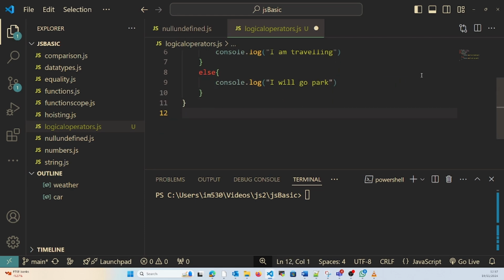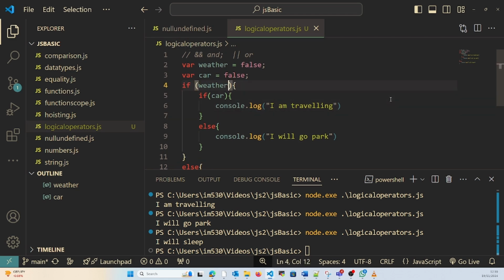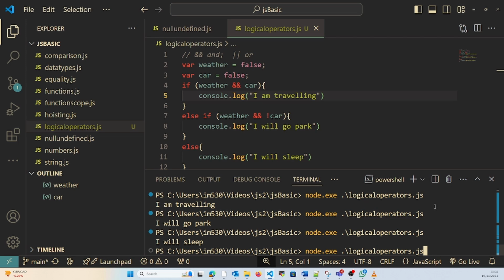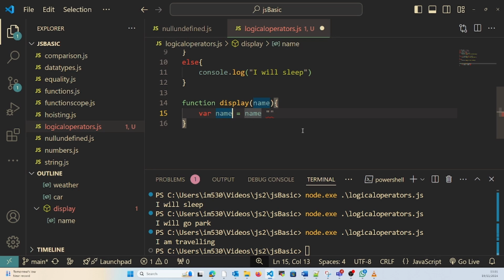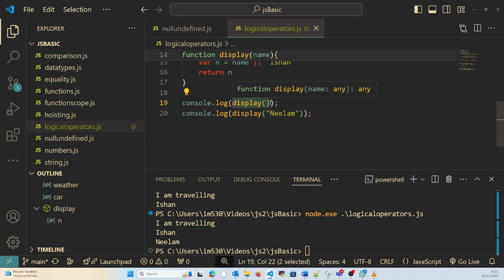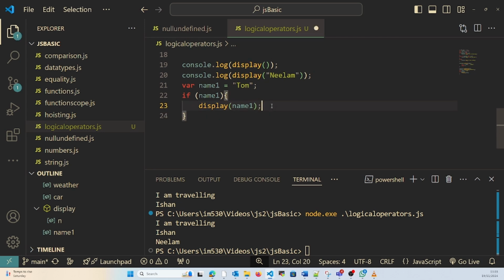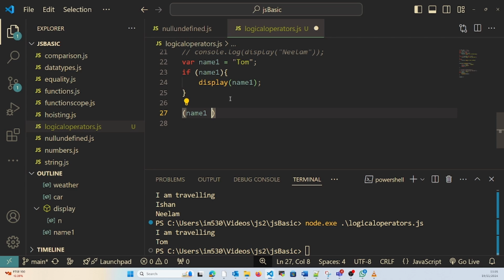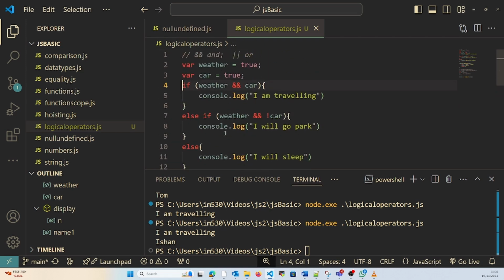Logical Operations in Javascript